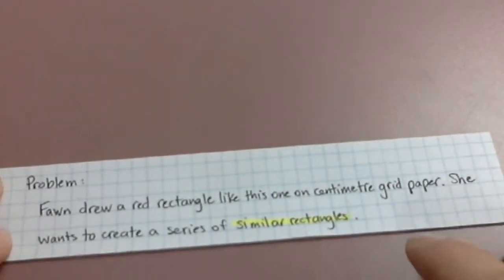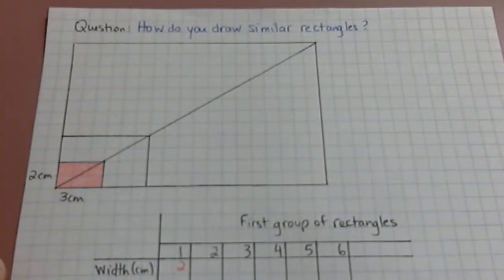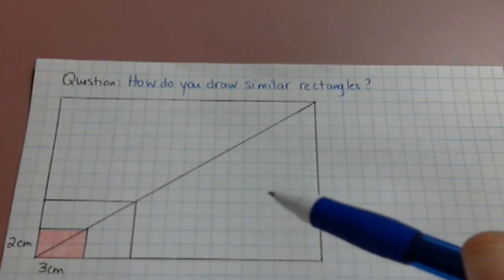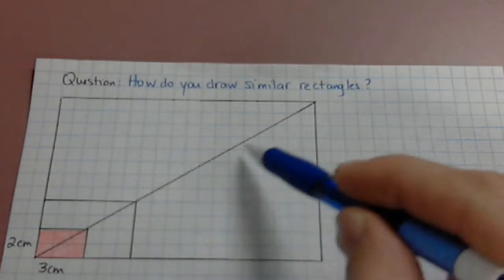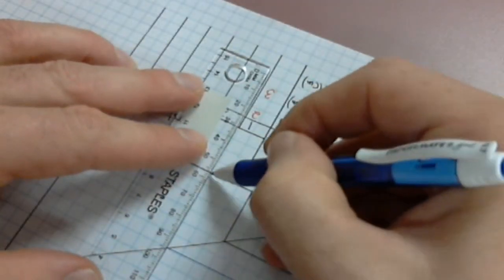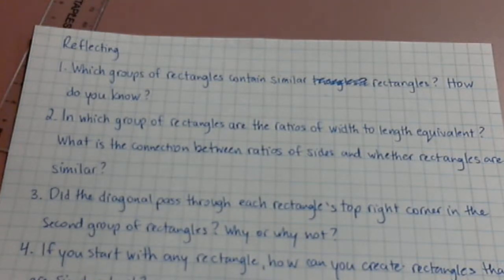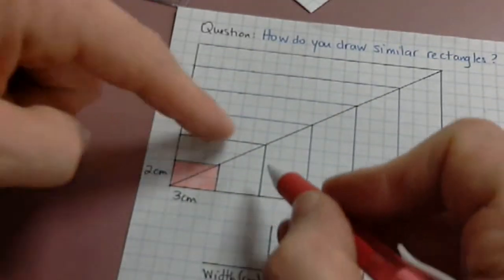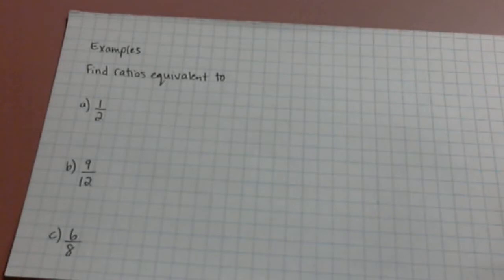Unit 6 - Equivalent Ratios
A video describing strategies to find equivalent ratios.